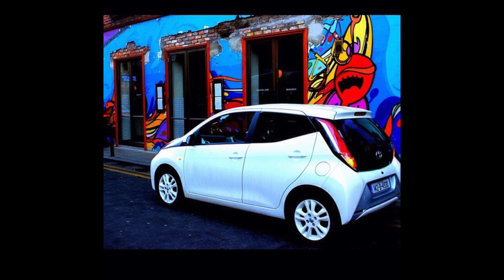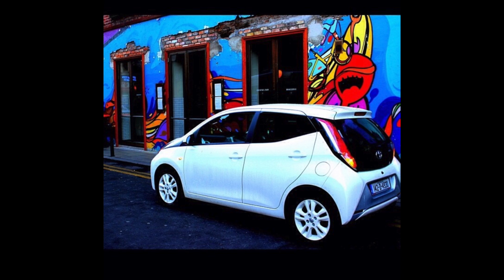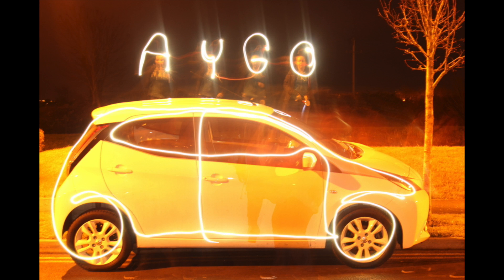January favourites 2015 / Lovely Girlie Bits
for lots more beauty news, reviews and swatches!

Products mentioned:
Kate Spade iPad mini case/makeup bag!
Bite Beauty Agave Lip Mask
Clarins Instant Light Lip Comfort Oil
Clarins Instant Light Lip Balm Perfector
Clarins Instant Light Natural Lip Perfector
IsaDora Nude Sensation Fluid Foundation
IsaDora Face Sculptor - Warm Peach
Charlotte Tilbury Filmstar Bronze and Glow
Kevin Aucoin Eye Pencil Primatif - Basic Black
Bed Head Urban Antidote Re-energise shampoo & conditioner